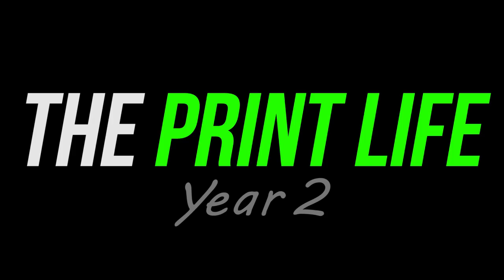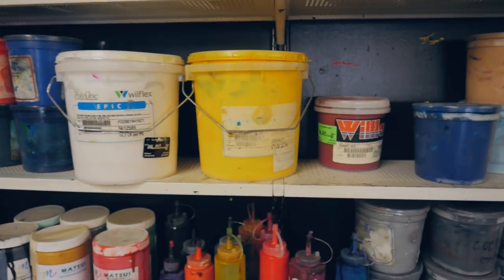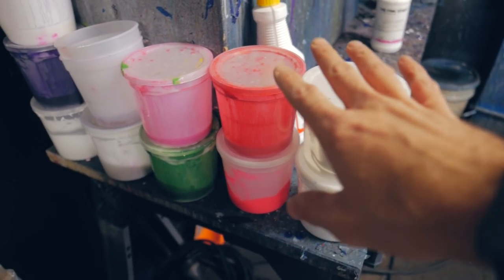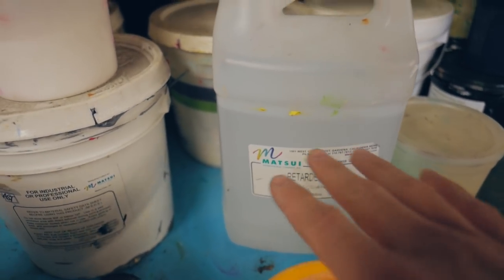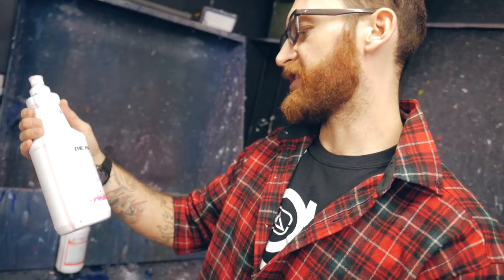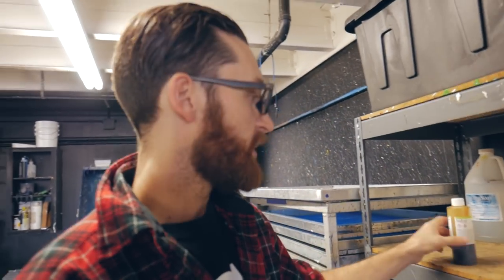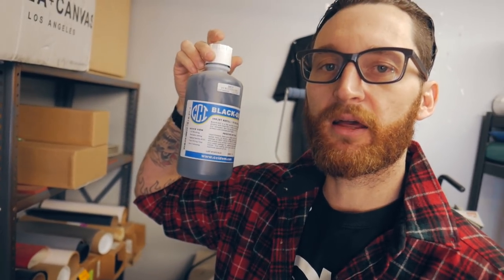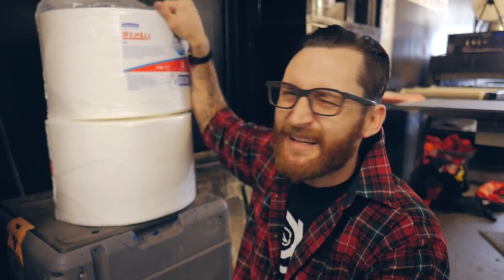Screen Printing Shop Supplies we use at our Screen Printing shop.